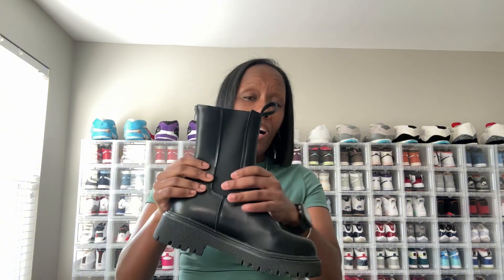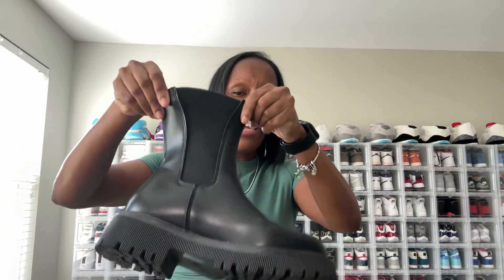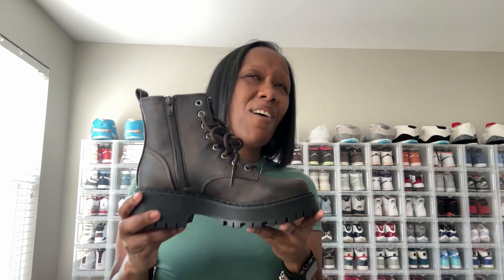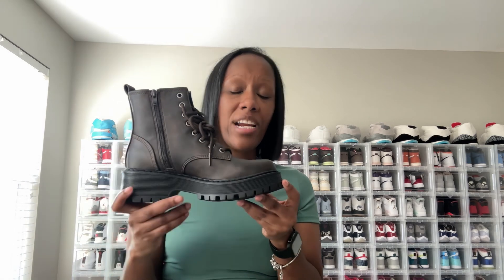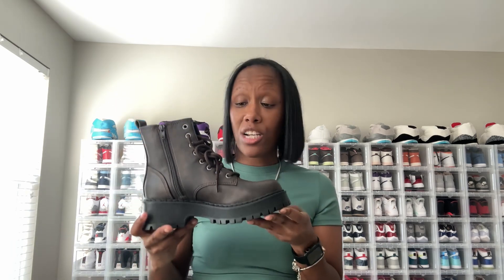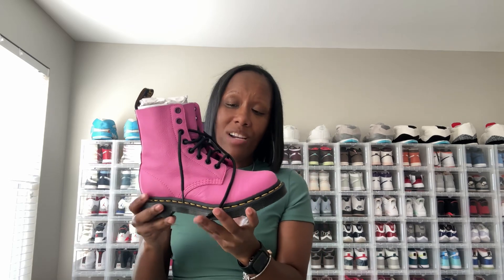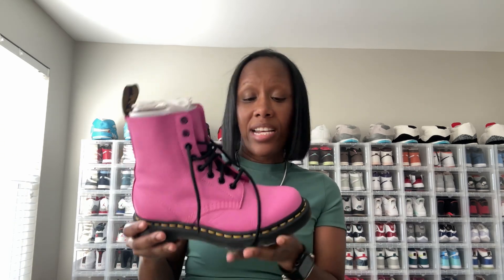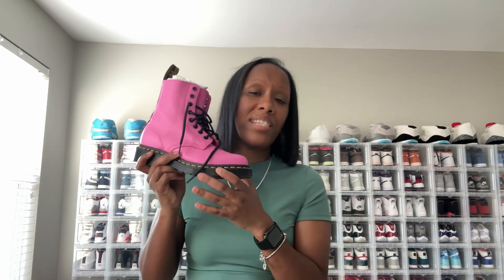3 Affordable Boots Under $100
In this video, I share three affordable winter boots for under $100. The prices vary, with the lowest being under $30 and the highest being $99. Before purchasing anything online, make sure to check cashback reward apps to see if they offer any cashback or rewards.

BLACK BOOTS
BROWN BOOTS
PINK BOOTS

Capital One Shopping App: Check this out! Install this app on your computer or mobile device after clicking on this link and we'll both get $30 in Rewards when you spend $10